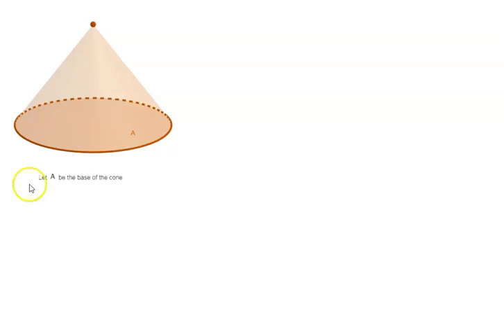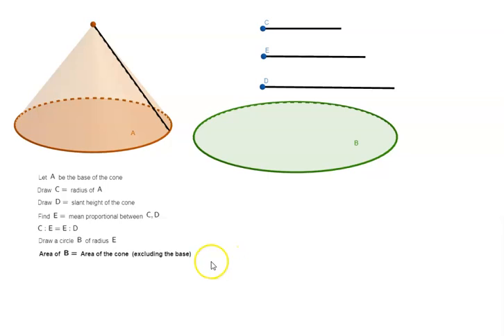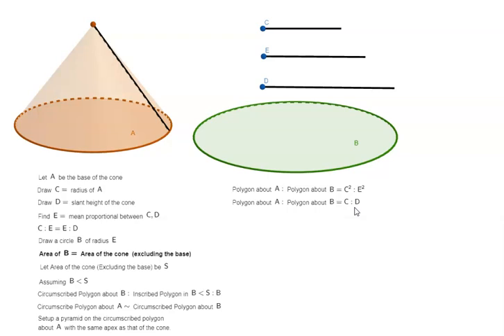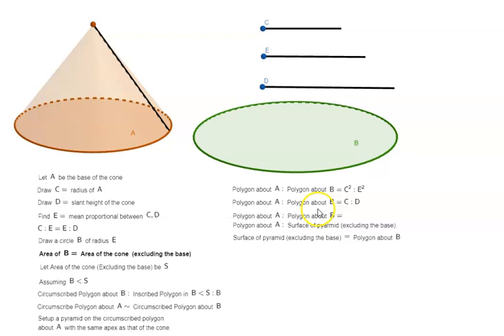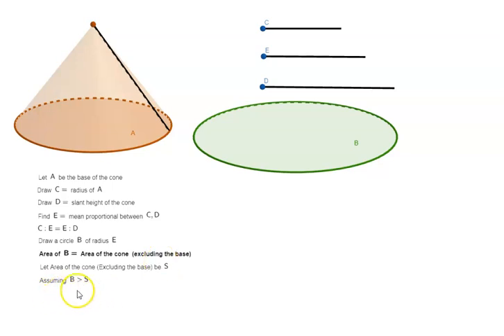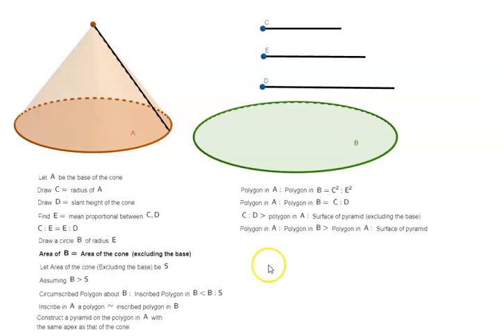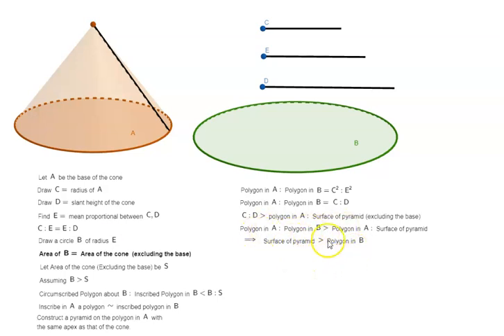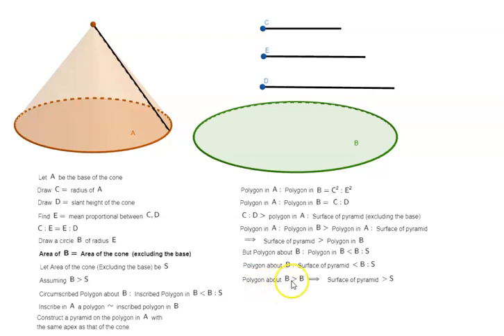Archimedes - OTSC - I - Proposition 14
The  surface  of any  isosceles  cone  excluding  the  base  is equal to  a  circle  whose radius  is  a  mean  proportional  between  the  side  of the  cone  [a generator]  and  the  radius  of the circle  which  is the base  of the  cone.